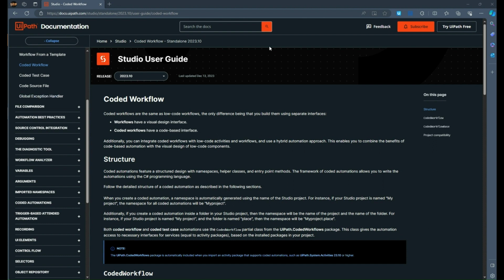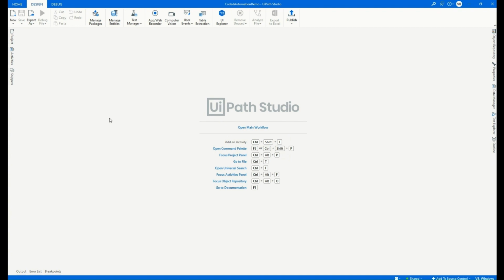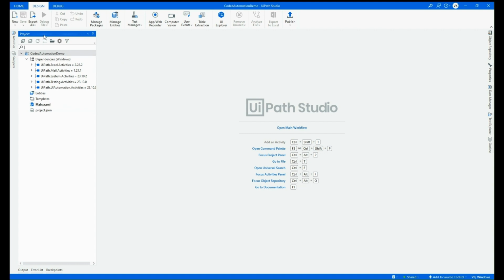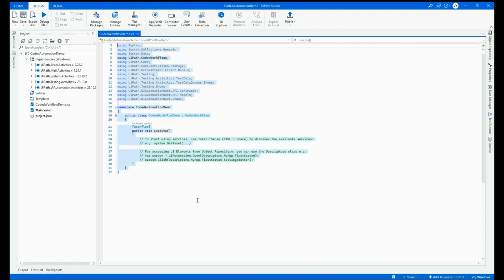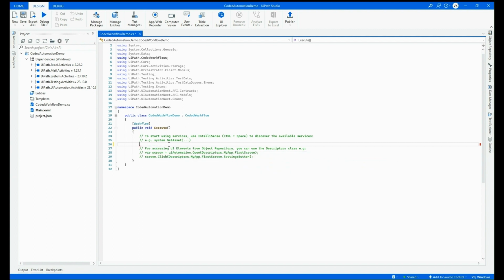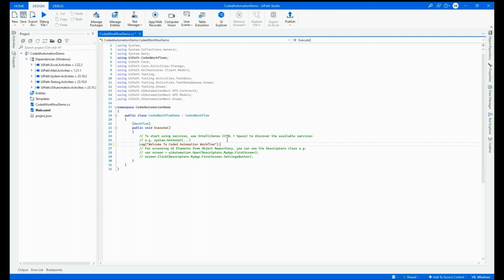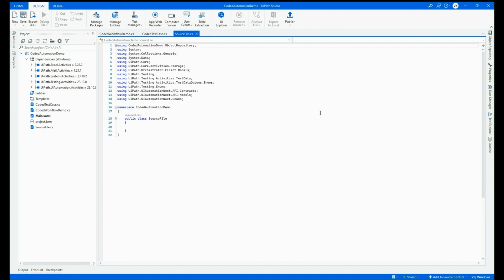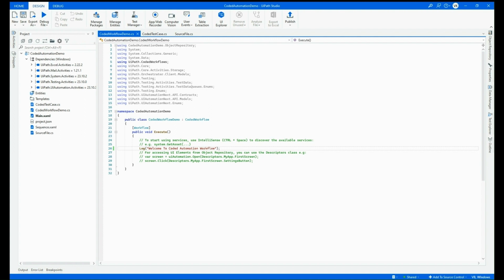UiPath Coded Automation - How To Get Started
Dive into the world of limitless possibilities with UiPath's Coded Automation in UiPath Studio! 🚀 Join us in this video as we explore the bridge between visual simplicity and advanced coding practices, unleashing the true power of customization in automation solutions. Whether you're a seasoned developer or just starting your automation journey, this tutorial will guide you through the ins and outs of Coded Automation, providing insights, tips, and hands-on examples. Elevate your automation game and witness the seamless integration of custom code in UiPath Studio.
🛠️ Key Takeaways:

Explore the versatility of Coded Automation.
Learn how to seamlessly integrate custom code into your UiPath workflows.
Enhance your automation solutions with advanced coding practices.
Bridge the gap between visual simplicity and traditional coding.